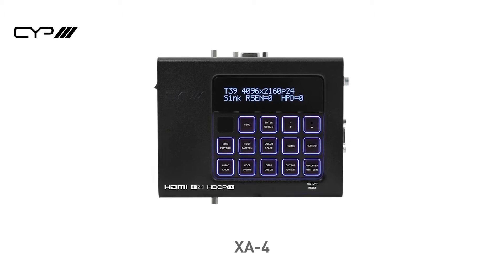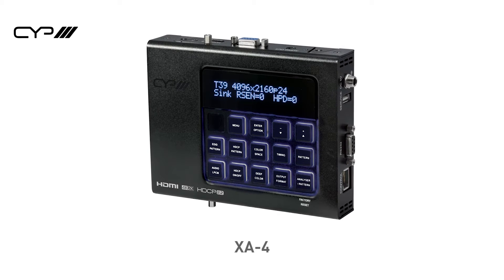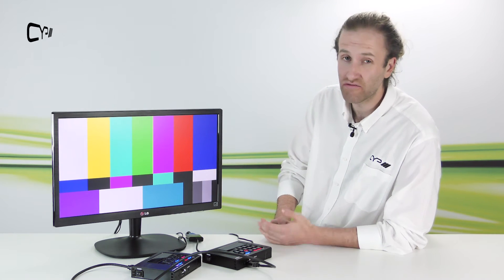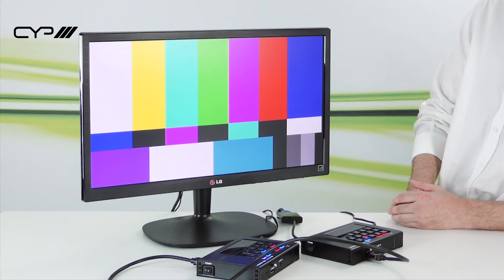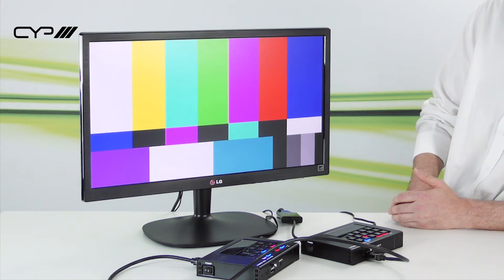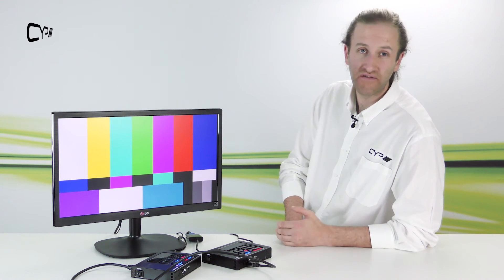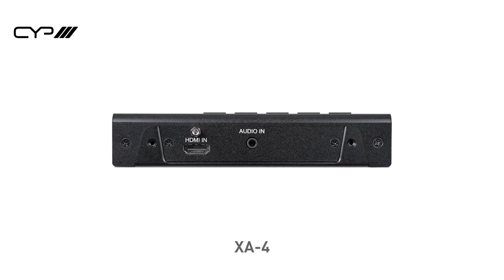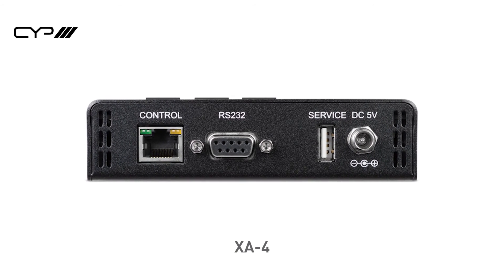CYP XA-4 HDMI Pattern Generator & Analyser - Product Introduction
The XA-4 Advanced HDMI Pattern Generator and Analyser is a professional integrators' test device for producing 4K UHD HDMI signals for verifying and testing wider AV installations.

This XA-4 device has 54 resolutions settings, 47 test patterns and 6 analysis tests which provide over a thousand different combinations of test scenarios.
It supports HDMI data packets, EDID & HDCP analysis, EDID emulation, and allows the user to save 2 custom patterns, along with the ability to generate audio up to 8 channels.

Front panel keys allow fast switching between the various functions and an OLED screen allows for quick viewing of current status information. Control is via front-panel buttons, IR, RS-232, and Telnet allowing users full flexibility in controlling the device.

This professional HDMI Signal Generator supports the latest 4k UHD signals and HDCP version 2.2 and is an essential test device to ensure the highest levels of performance in a professional Ultra HD AV system.

WHERE TO BUY THE CYP XA-4 HDMI PATTERN GENERATOR